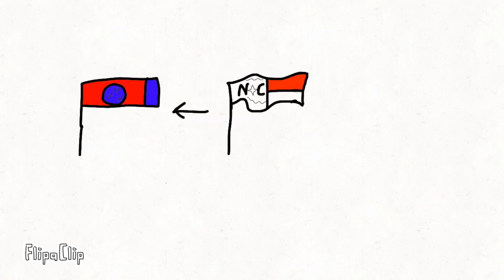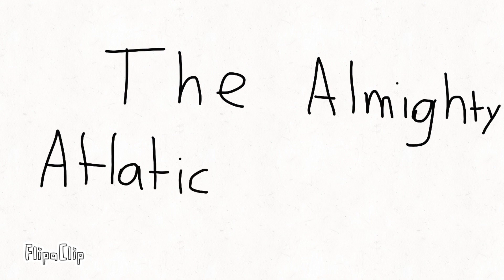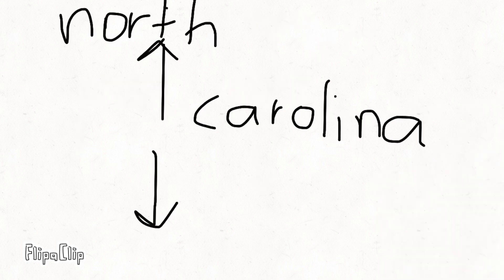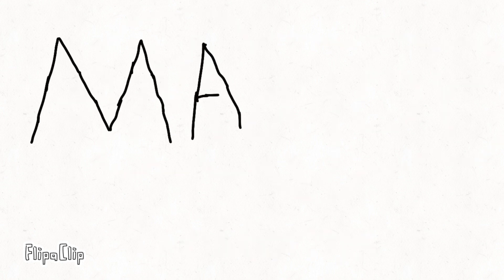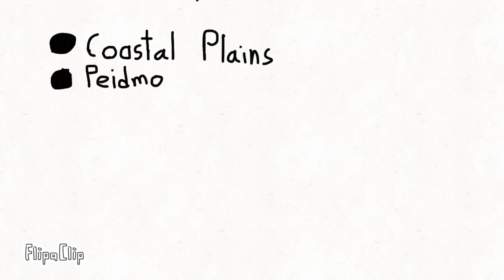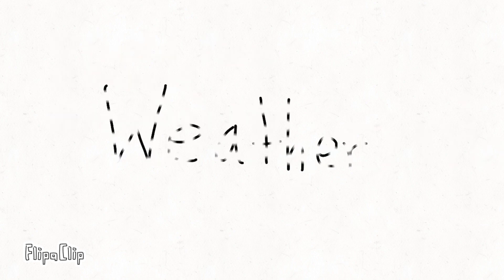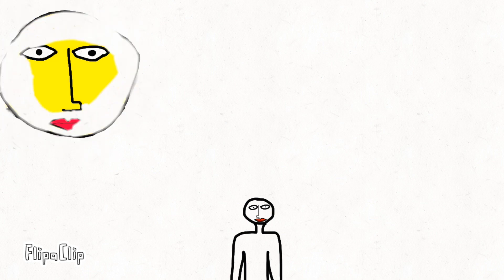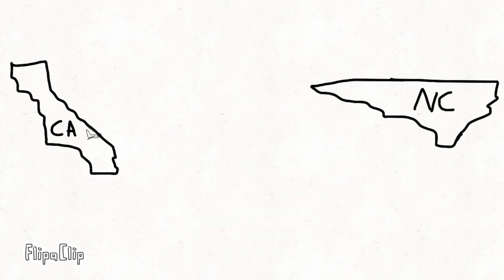North Carolina stuff